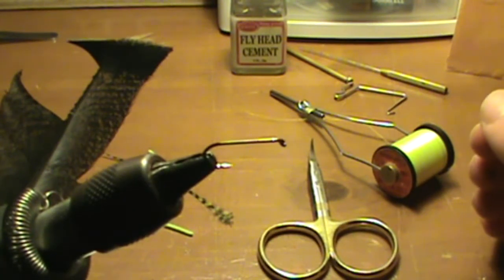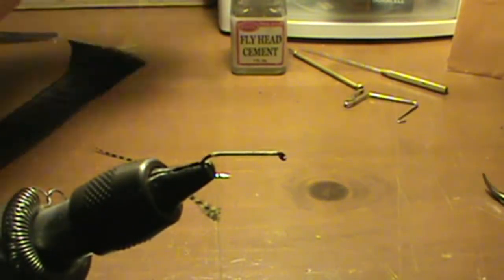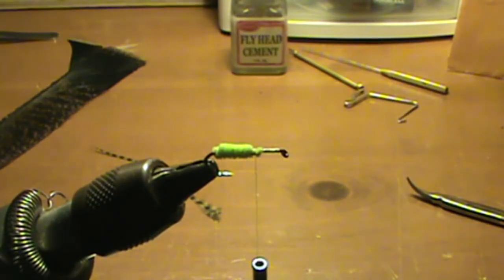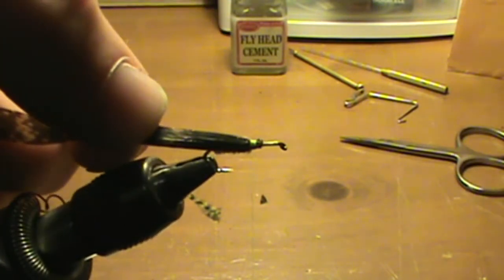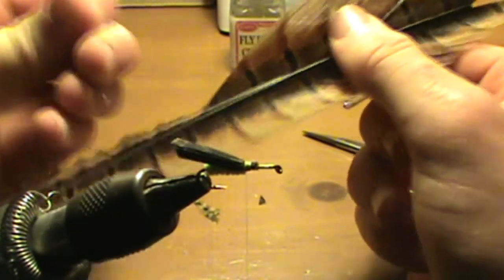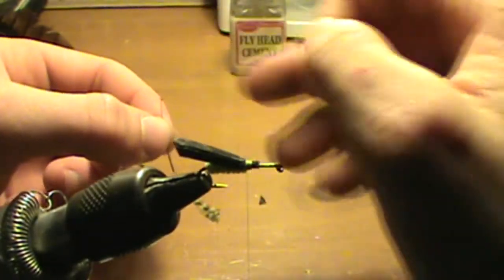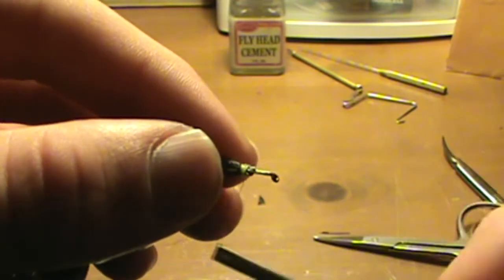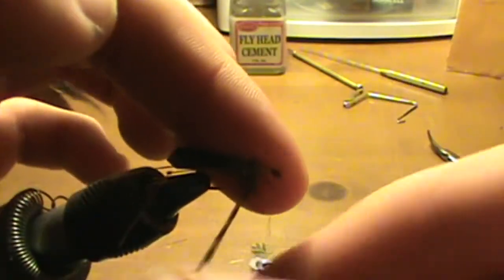How to tie a Green Grasshopper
Brandon shows how to tie a Green Grasshopper